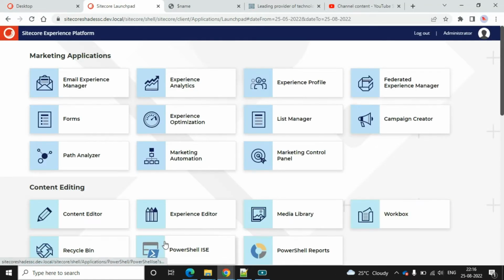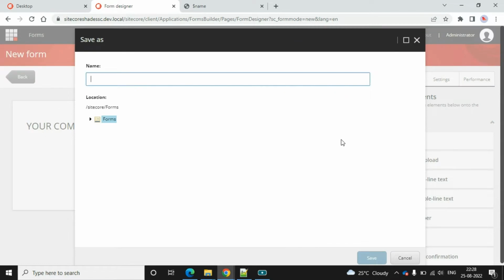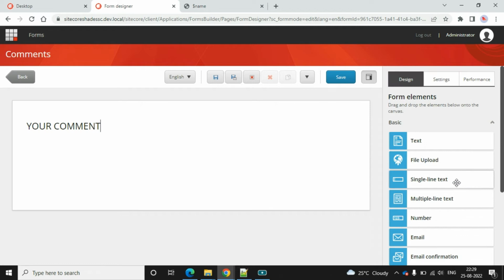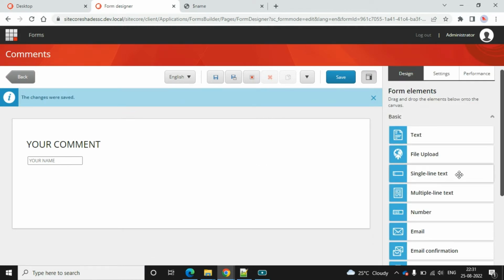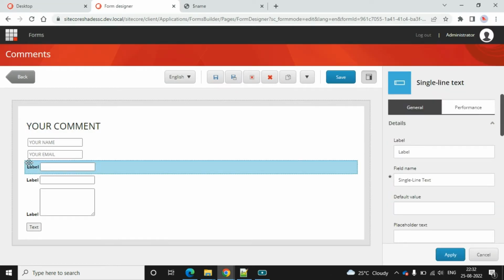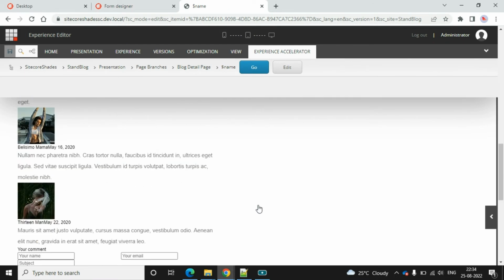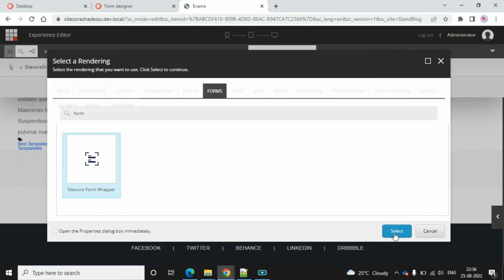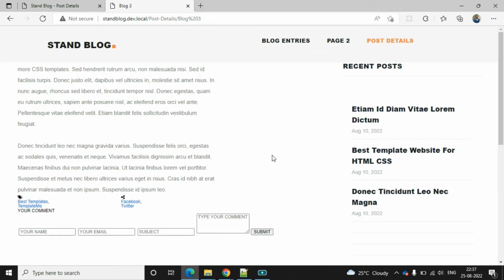How to update page branch